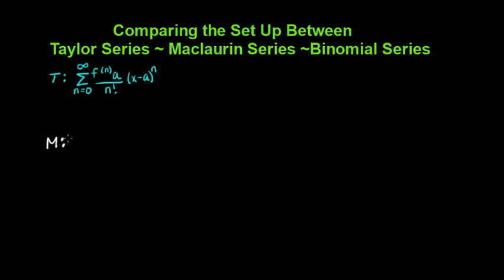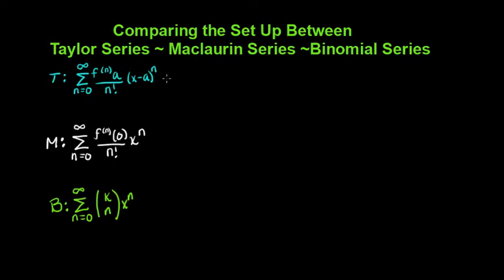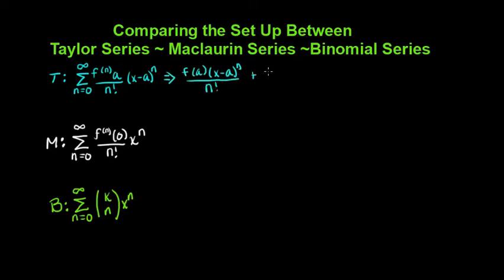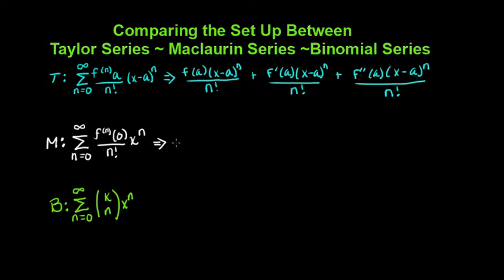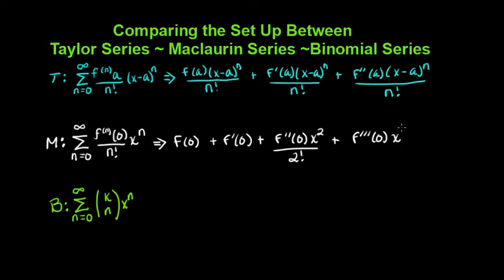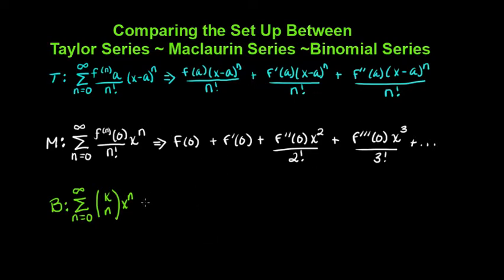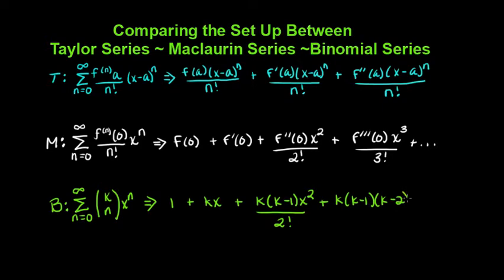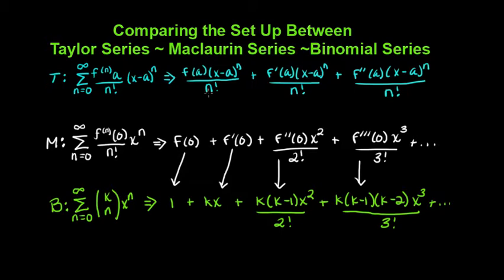Comparing the Taylor, Maclaurin, and Binomial Series Set Up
In this video I explain the main differences between the Taylor Series, the Maclaurin Series, and the Binomial Series. They all have similarities but minor differences which makes them unique to solving problems. Learning to recognize which case you have will be extremely beneficial when solving these problems!

Weird Fact: A Maclaurin series is a Taylor series just centered at 0.

There is one mistake on the Maclaurin series! On f'0 there needs to be an x making it look like : f0 + f'0*x + f''0*x^2/2! +...